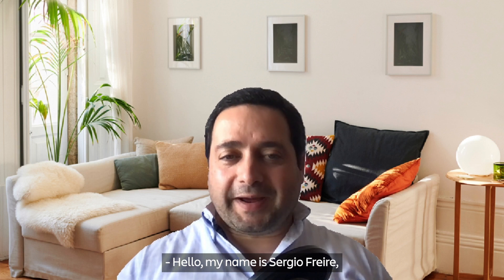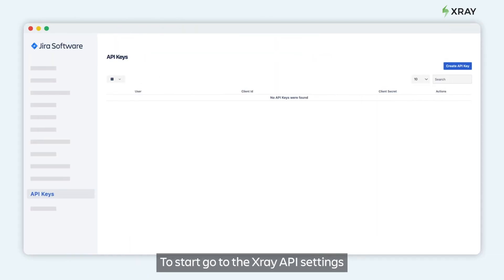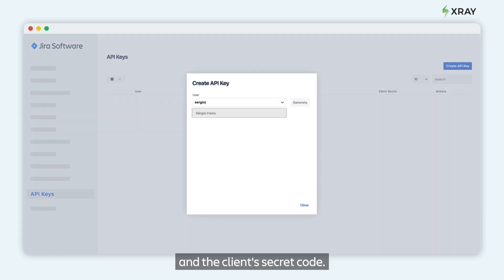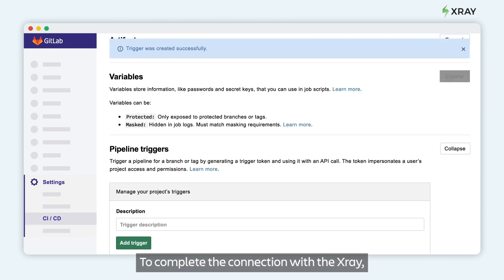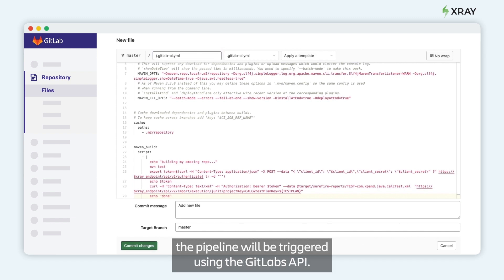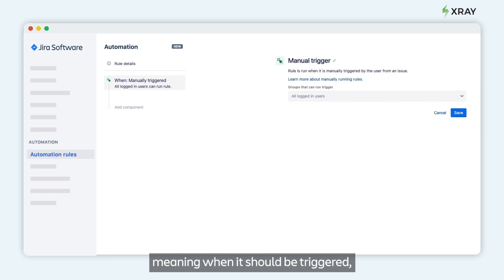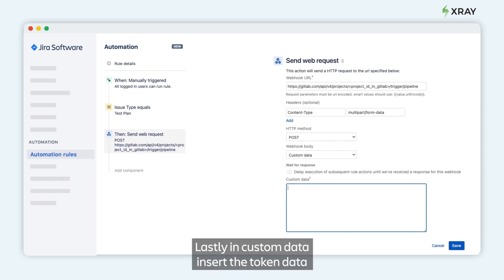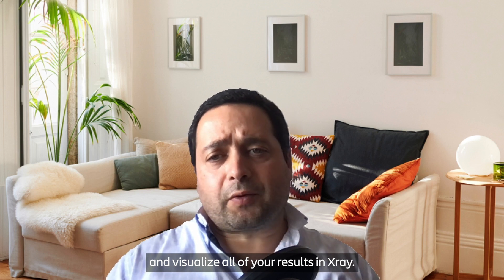Triggering automated tests with Jira and Xray - Demo Den - May 2021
Sérgio Freire, Head of Solution Architecture and Testing Advocacy for Xray, shows how to trigger test automation from Xray Cloud using GitLab and report the results back to Xray in a Test Plan. You can easily replicate this process for other frameworks including Jenkins, Robot Framework and Bamboo.